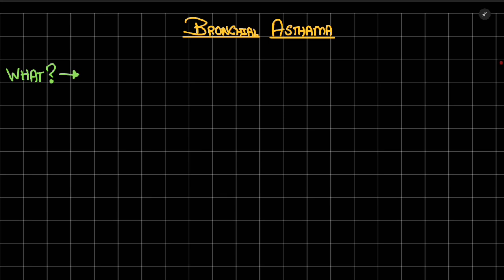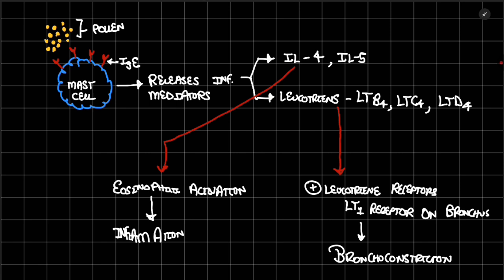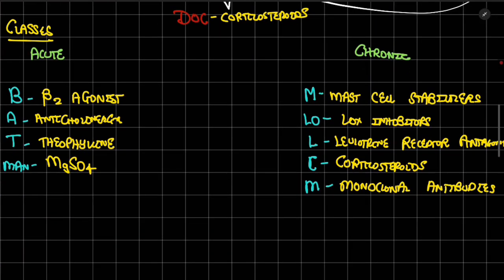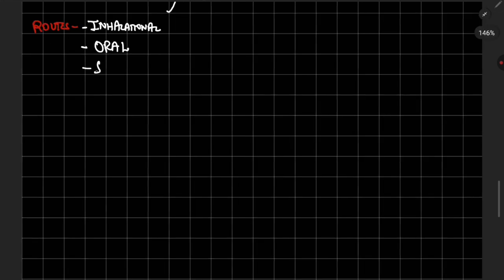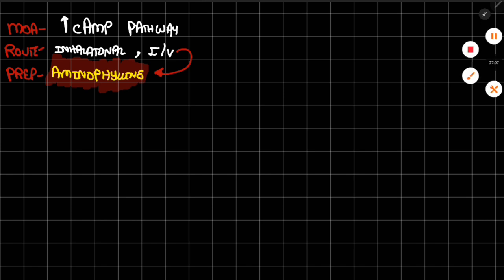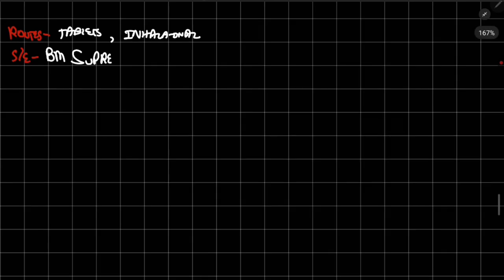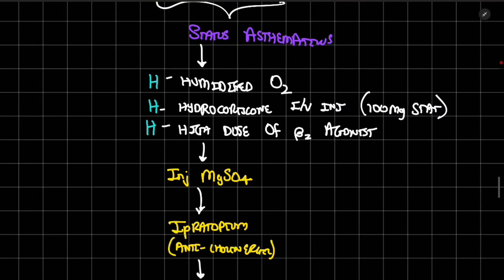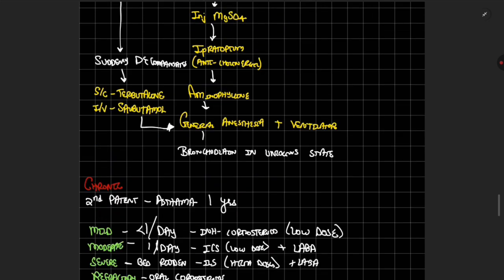PHARMACOLOGY OF BRONCHIAL ASTHAMA